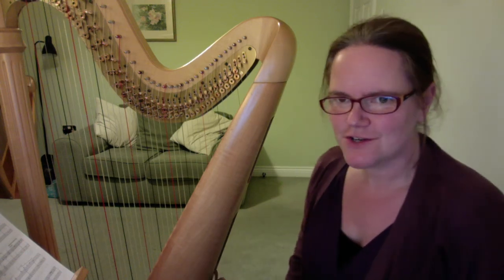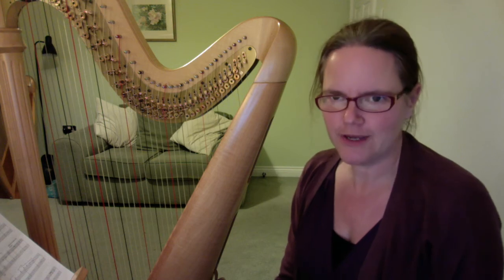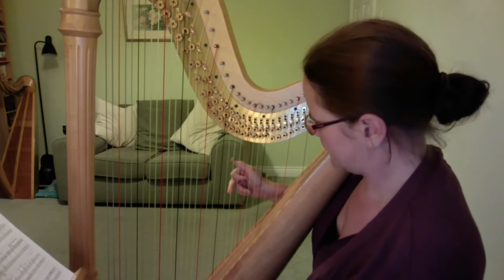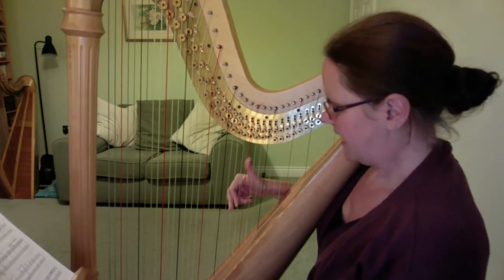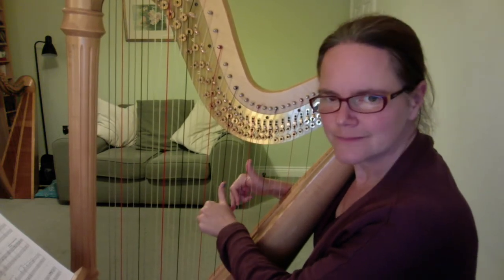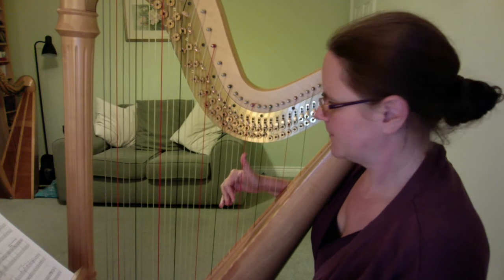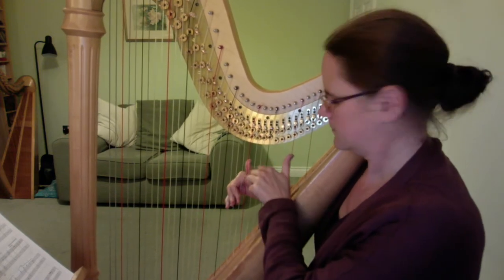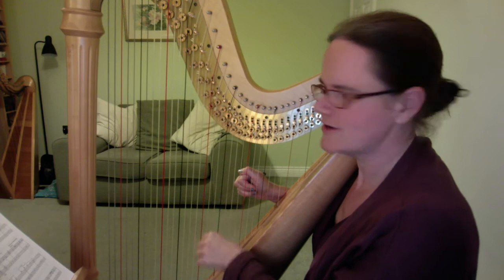24. Lament for a good king: Learning bars 1-4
A recap on line 1 of Lament for a good king. The version from "30 Progressive Tunes for New Harpists".